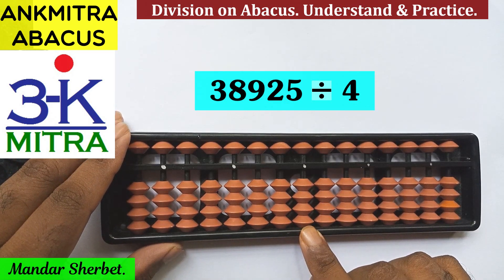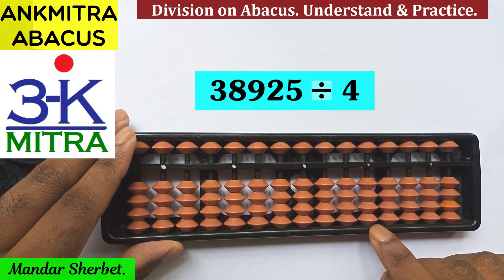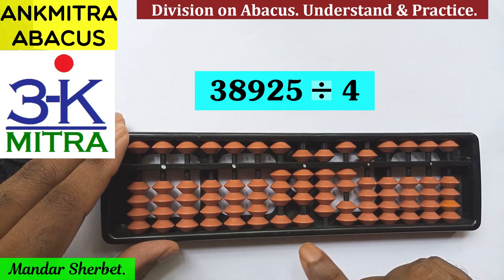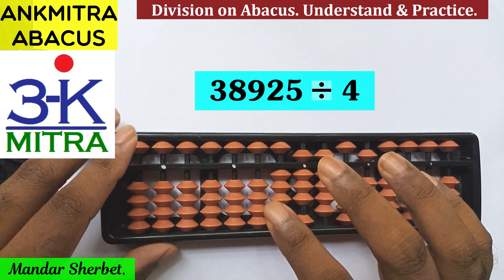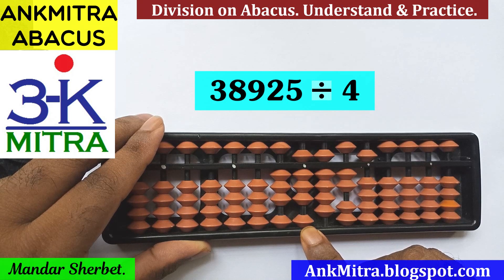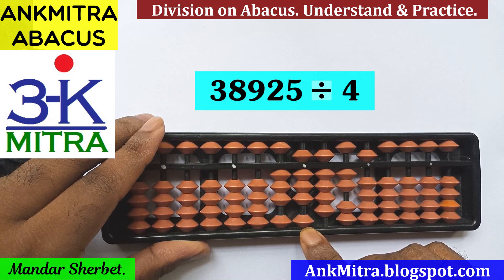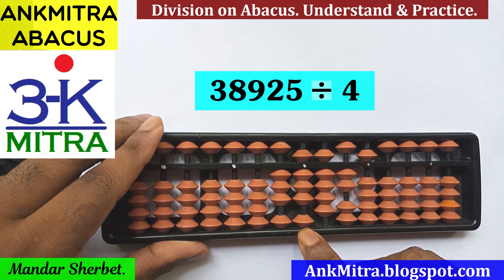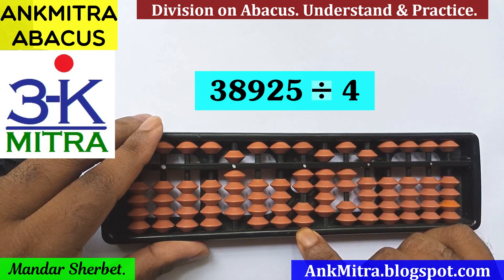Abacus || English || How to do: 38925 ÷ 4 || Decimal Answer || Division on Abacus